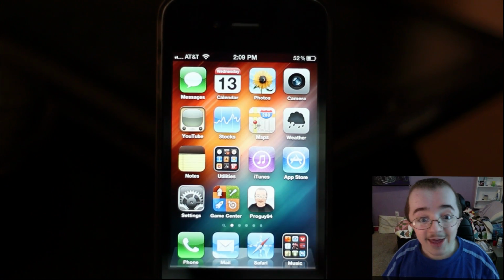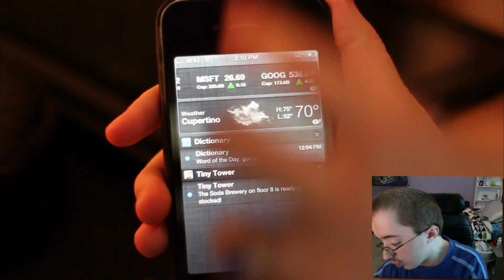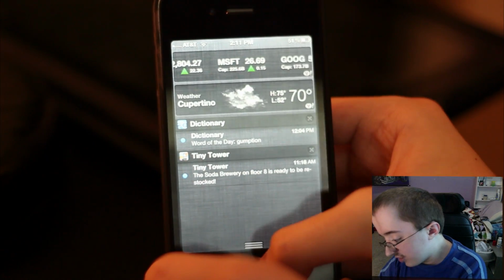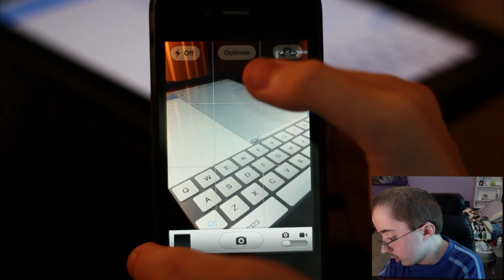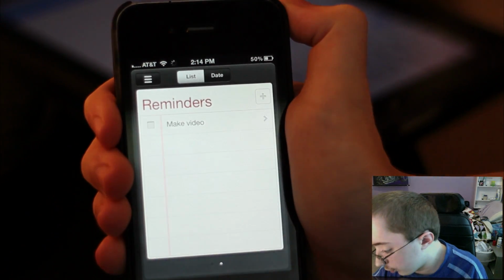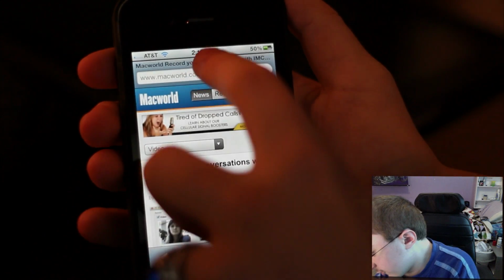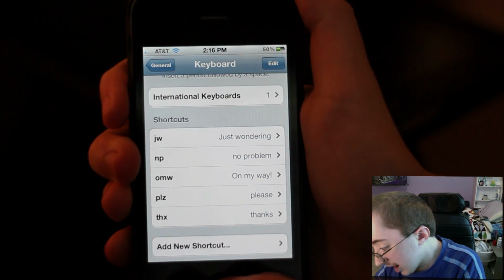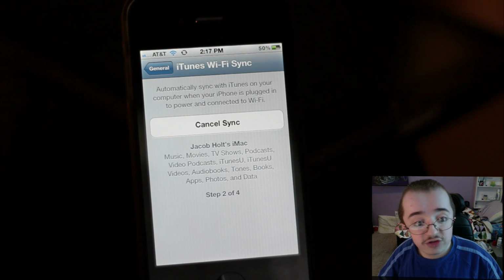iOS 5 iPhone 4 Demo